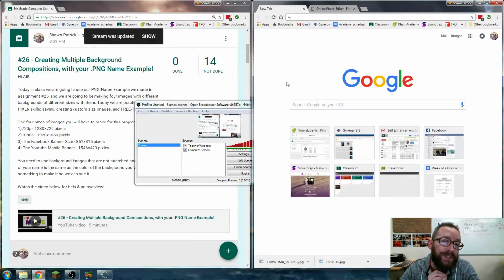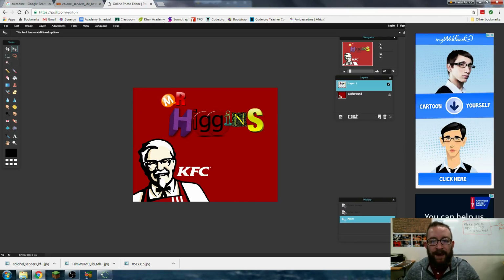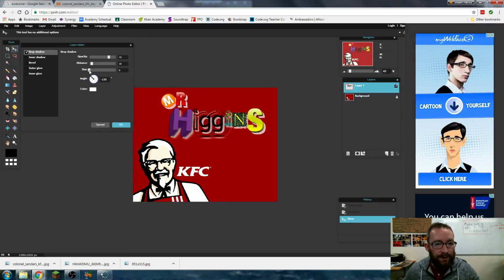#26 - Creating Multiple Background Compositions, with your .PNG Name Example!